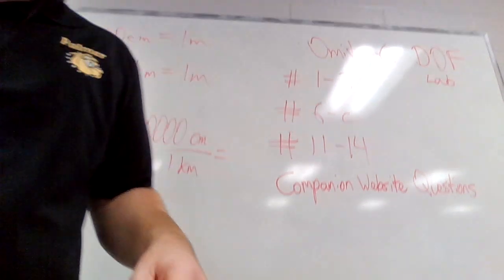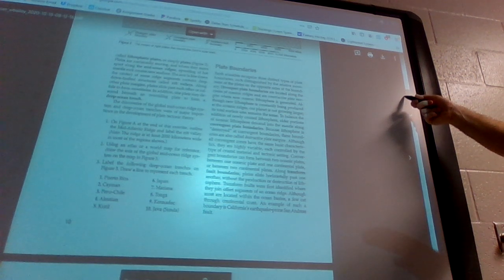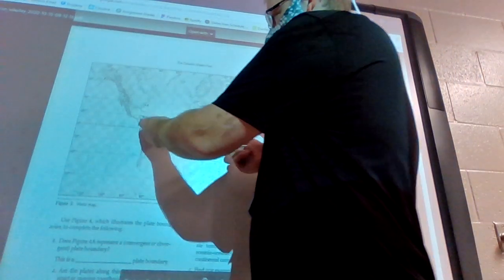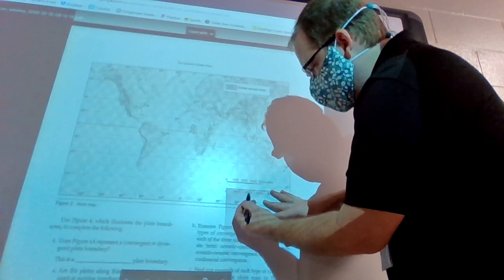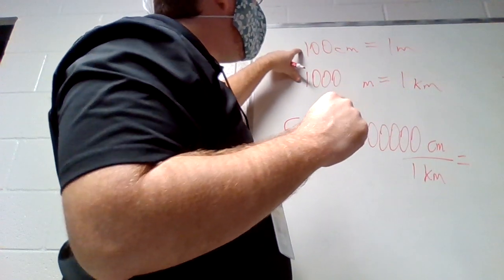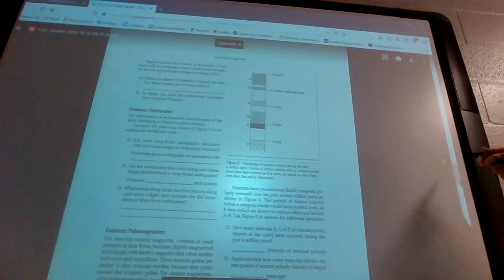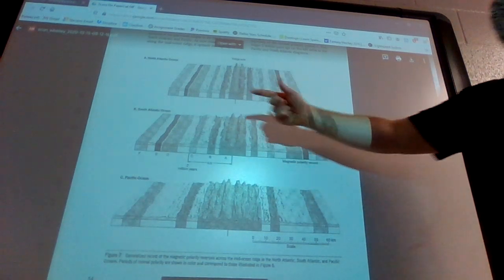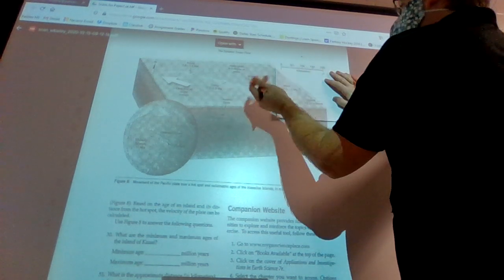Week 8 - Thursday Lecture - Plate Tectonics Lab Intro